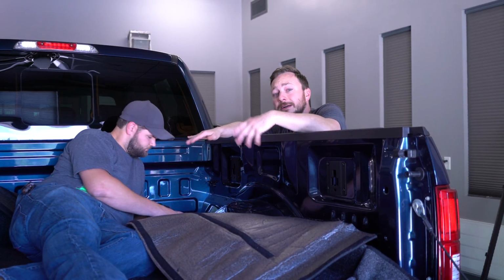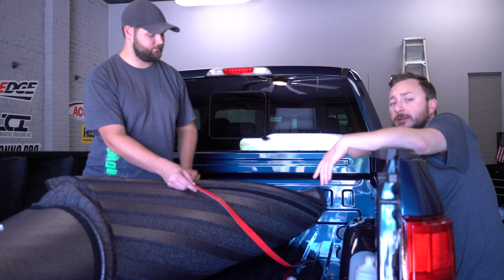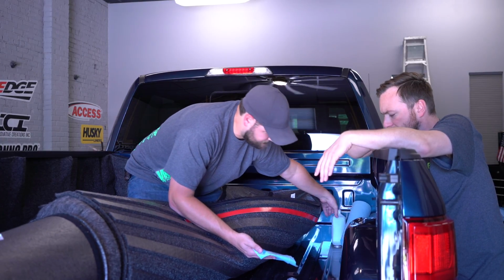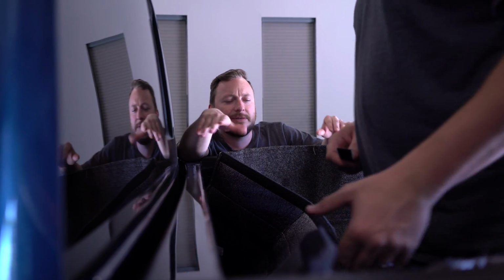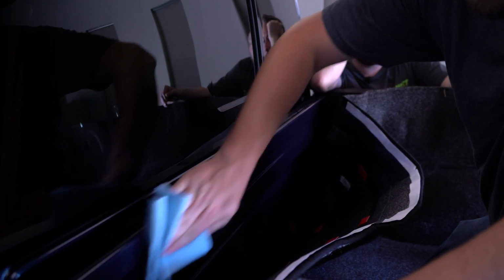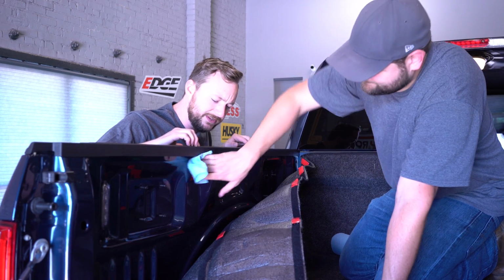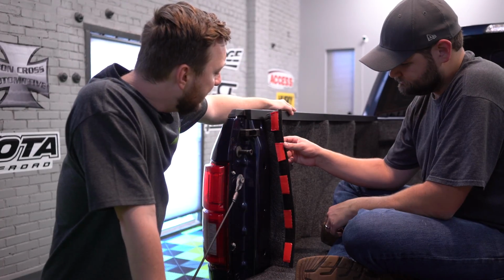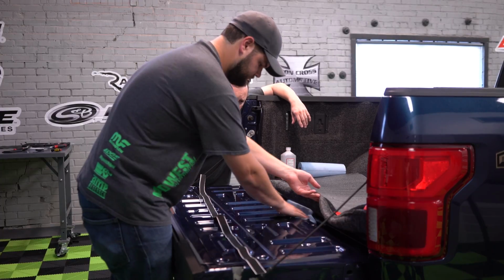BedRug Classic Install on a 2018 F-150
In this video Cory and Kyle install a BedRug Classic on this sweet 2018 F-150 King Ranch Edition. There are a couple additional steps to this install besides those we've previously done with BedRug. The reason is, on F-150's there are some additional brackets that need to be removed before install and then re-installed over the BedRug after install. Kyle walks you through the whole ordeal while Cory does most of the work, as usual.

Looking to get a hold of your very own BedRug Classic? We've got plenty in stock.